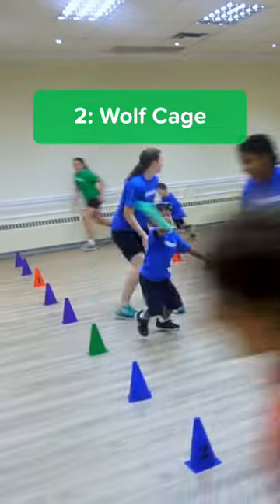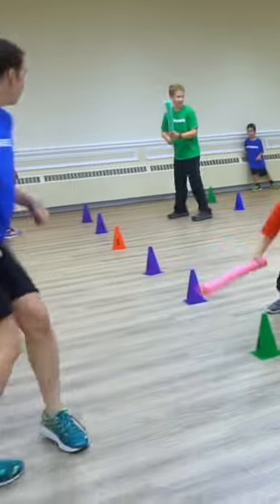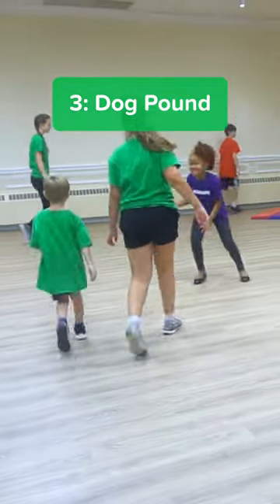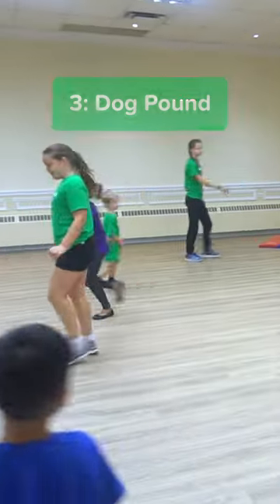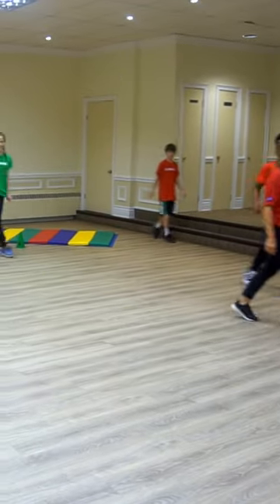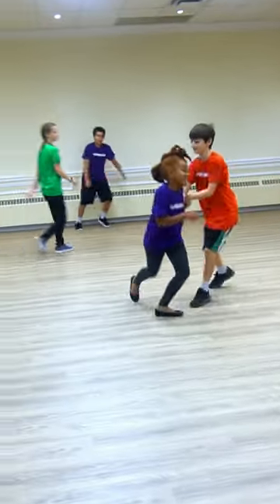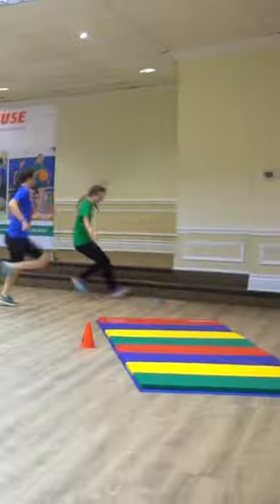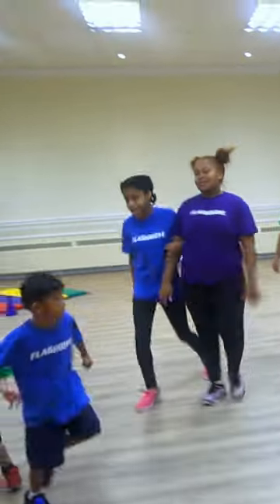Phys Ed Games for Kindergarten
In this video, phys ed expert Laura Hastings shows us three of her favorite K-2 games.

Products featured in this video:
Polyethylene - PE Rainbow Mat - 4 Side Hook and Loop Fasteners - 2' Panel - 4' x 6' - Item # 15365
Noodlecize Kit - Item # 19641
Plastic Hoops - 36'' - Dz - Item # 11021
Numbered Cones Set of 36 - Item # 18074
FlagHouse Mesh Pinnies Youth Size Super Set - Item # 14400